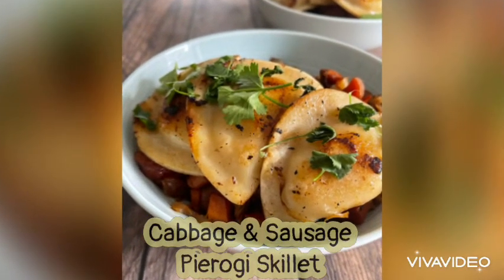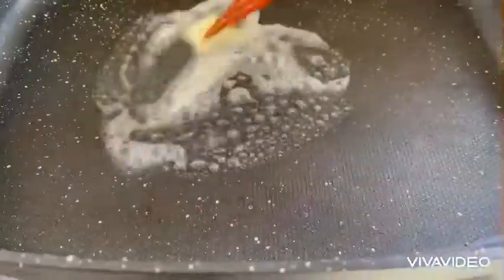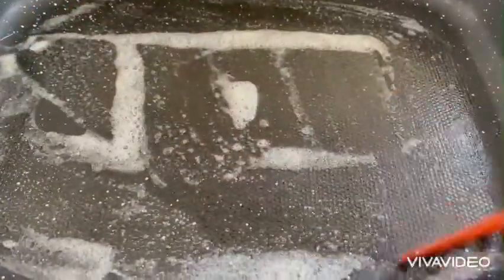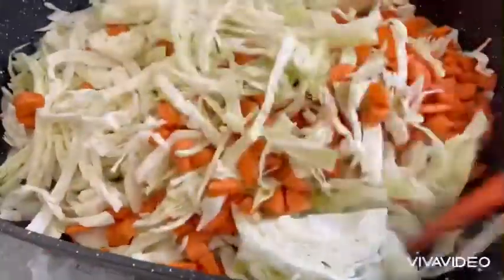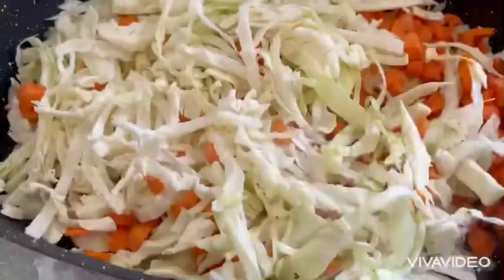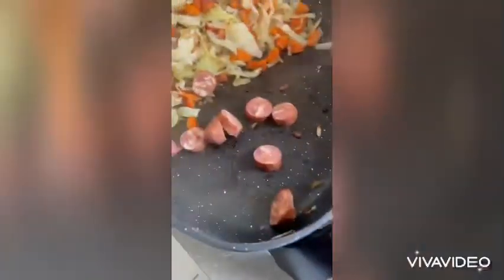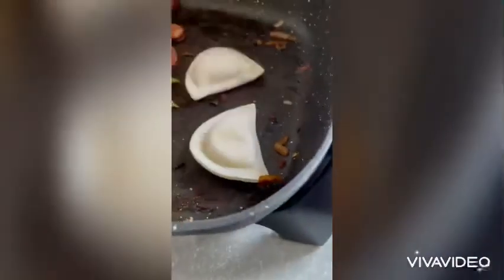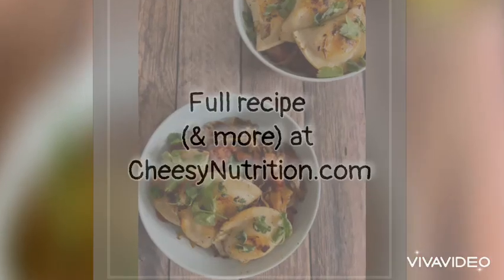Easy Dinner Alert! Cabbage & Sausage Pierogi Skillet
A quick & easy one-skillet meal filled with flavor and veggies! Using cabbage, carrots, and onions makes this a budget friendly recipe. Use your electric skillet to save even more time with this fast dinner idea.